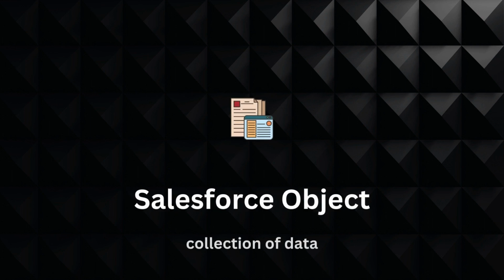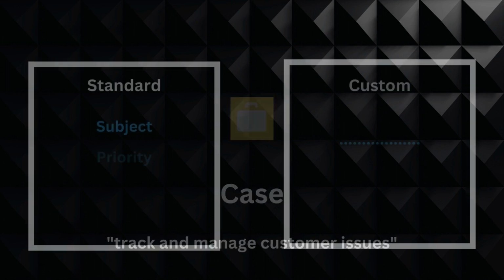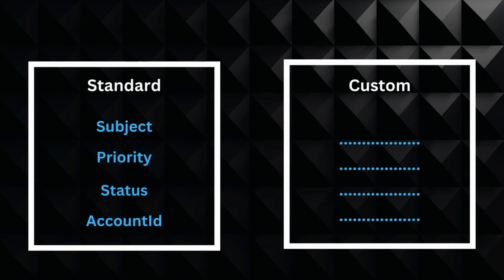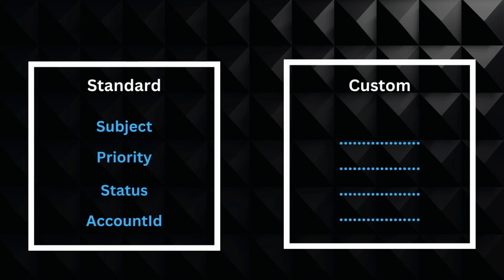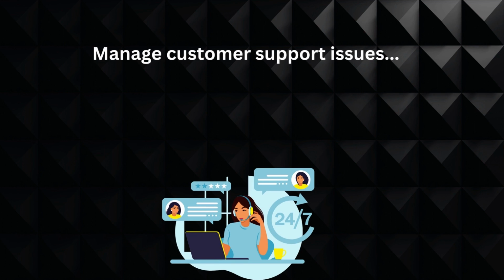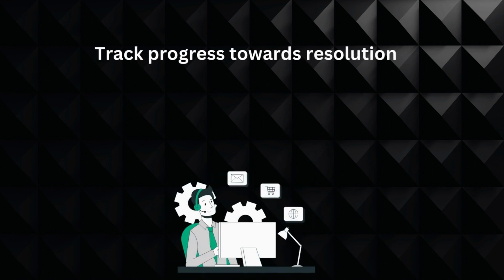Salesforce Case under 2 minutes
What is a case object and what is the business use case for it?
Salesforce case object explained under 2 minutes.

Salesforce CRM, Salesforce customer relationship management, Salesforce training, Salesforce certification, Salesforce tutorial, Salesforce developer, Salesforce jobs, and Salesforce pricing.